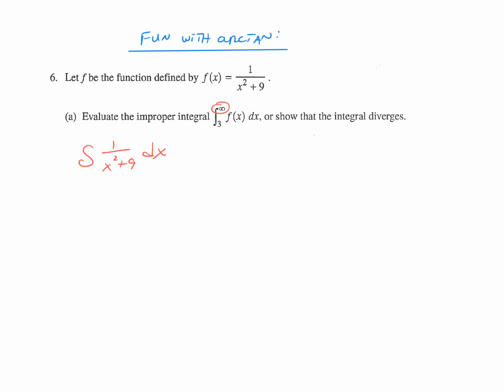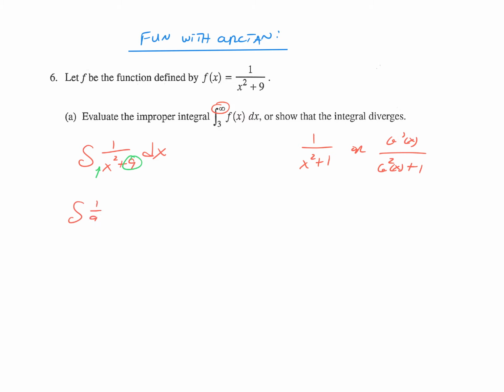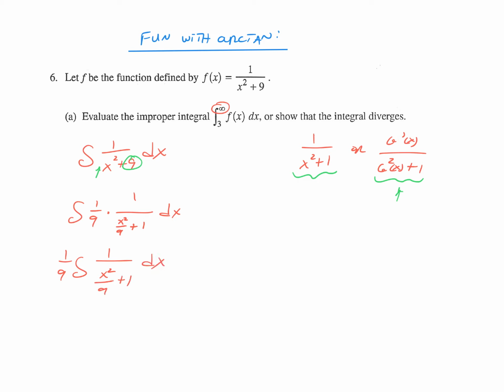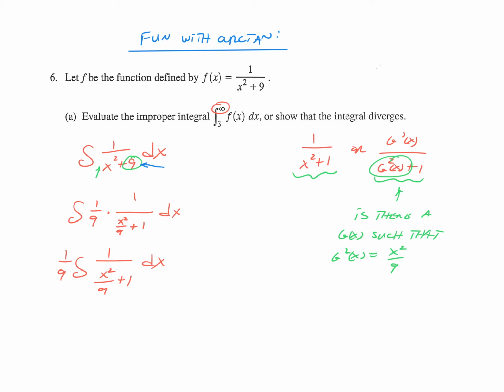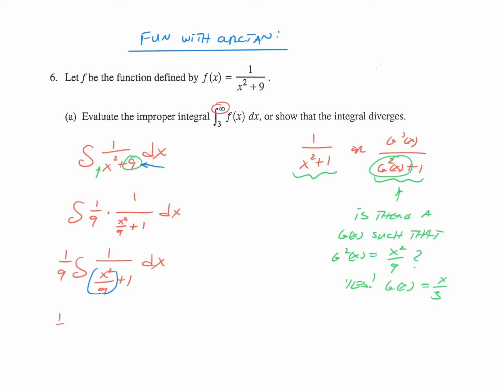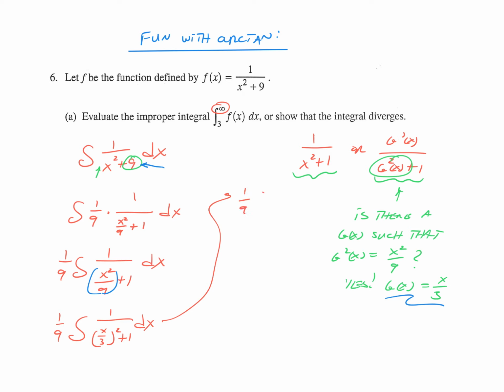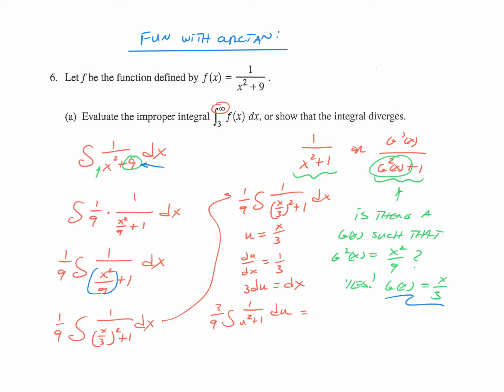1° Pencast - Fun With Arctan, 18-19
A brief pencast on transforming an integrand that looks CLOSE to arctan(g(x)) into a legit arctan(g(x)) integrand.